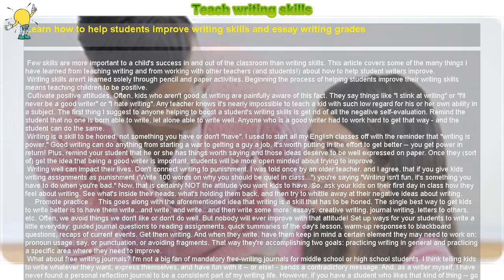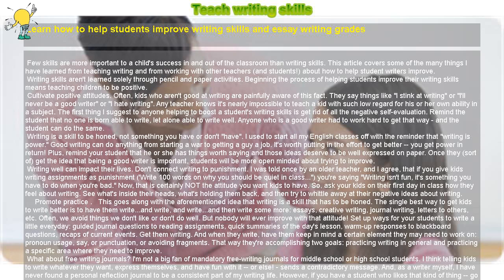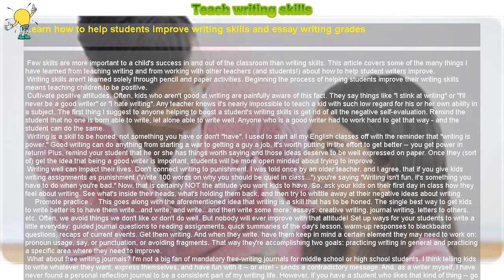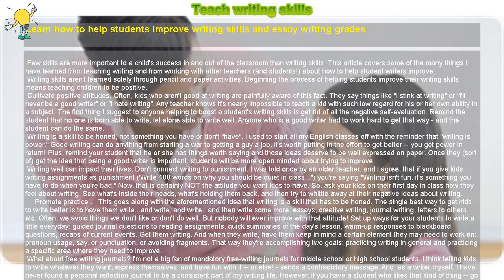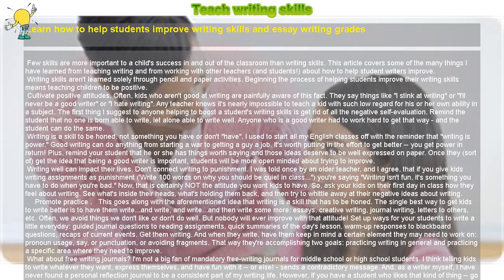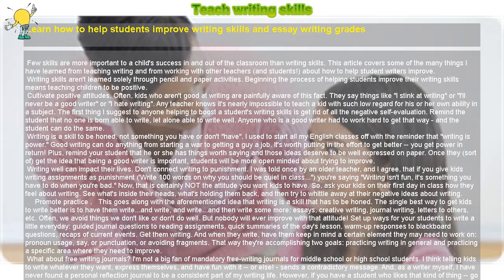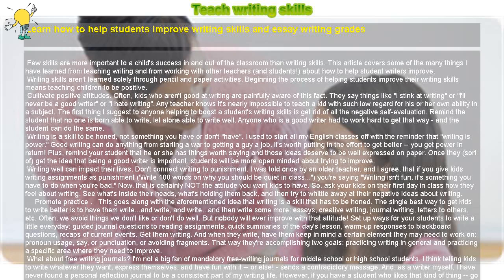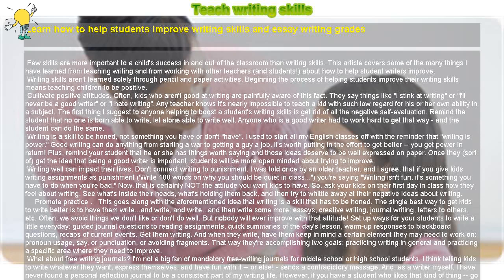How to : Teach writing skills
Learn how to help students improve writing skills and essay writing grades

 Few skills are more important to a child's success in and out of the classroom than writing skills. This article covers some of the many things I have learned from teaching writing and from working with other teachers (and students!) about how to help student writers improve.

 Writing skills aren't learned solely through pencil and paper activities. Beginning the process of helping students improve their writing skills means teaching children to be positive.

 Cultivate positive attitudes. Often, kids who aren't good at writing are painfully aware of this fact. They say things like "I stink at writing" or "I'll never be a good writer" or "I hate writing". Any teacher knows it's nearly impossible to teach a kid with such low regard for his or her own ability in a subject. The first thing I suggest to anyone helping to boost a student's writing skills is get rid of all the negative self-evaluation. Remind the student that no one is born able to write, let alone able to write well. Anyone who is a good writer had to work hard to get that way - and the student can do the same.

 Writing is a skill to be honed, not something you have or don't "have". I used to start all my English classes off with the reminder that "writing is power." Good writing can do anything from starting a war to getting a guy a job. It's worth putting in the effort to get better -- you get power in return! Plus, remind your student that he or she has things worth saying and those ideas deserve to be well expressed on paper. Once they (sort of) get the idea that being a good writer is important, students will be more open minded about trying to improve.

 Writing well can impact their lives. Don't connect writing to punishment. I was told once by an older teacher, and I agree, that if you give kids writing assignments as punishment ('Write 100 words on why you should be quiet in class...") you're saying "Writing isn't fun, it's something you have to do when you're bad." Now, that is certainly NOT the attitude you want kids to have. So, ask your kids on their first day in class how they feel about writing. See what's inside their heads, what's holding them back, and then try to whittle away at their negative ideas about writing.

   Promote practice .  This goes along with the aforementioned idea that writing is a skill that has to be honed. The single best way to get kids to write better is to have them write...and write, and write...and then write some more: essays, creative writing, journal writing, letters to others, etc. Often, we avoid things we don't like or don't do well. But nobody will ever improve with that attitude! Set up ways for your students to write a little everyday: guided journal questions to reading assignments, quick summaries of the day's lesson, warm-up responses to blackboard questions, recaps of current events. Get them writing. And when they write, have them keep in mind a certain element they may need to work on: pronoun usage, say, or punctuation, or avoiding fragments. That way they're accomplishing two goals: practicing writing in general and practicing a specific area where they need to improve.

 What about free writing journals? I'm not a big fan of mandatory free-writing journals for middle school or high school students. I think telling kids to write whatever they want, express themselves, and have fun with it -- or else! - sends a contradictory message. And, as a writer myself, I have never found a personal reflection journal to be a consistent part of my writing life. However, if you have a student who likes that kind of thing -- go for it!

     Emphasize useful pre-writing.   Most teachers believe one key to gaining good ideas and to improve writing skills is gaining good pre-writing skills: the ability to figure out the pieces before you put the puzzle together on paper. Many kids (and many adults) often believe the opposite. To them, it's easier, faster, and therefore "better" to just write as they go. Because of this, they often produce illogical, disorganized, poorly structured work. With kids at the paper-writing age, disorganization can often be a bigger problem than poor vocabulary or bad grammar. And often, the student writers don't recognize the problem is a lack of preparation; they just think they can't write. Teaching good pre-writing skills is essential if you want to help a child become a better writer. Help the kids see that "pre-writing just makes it easier!"

 One way to get that message across: give them an assignment to write based on a bunch of jumbled information, then have them write another one from a clear and detailed outline. Which is easier? This is a great strategy for providing writing help.

 Another way to improve students' writing skills is to give them practice in pre-writing. Create assignments which only require a pre-writing step - brainstorming,..